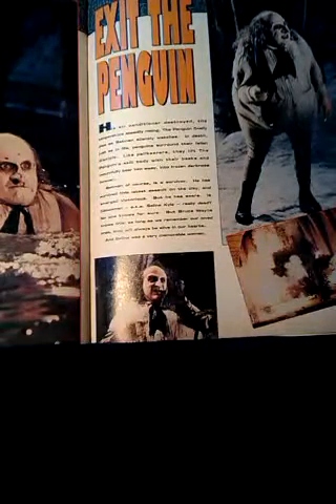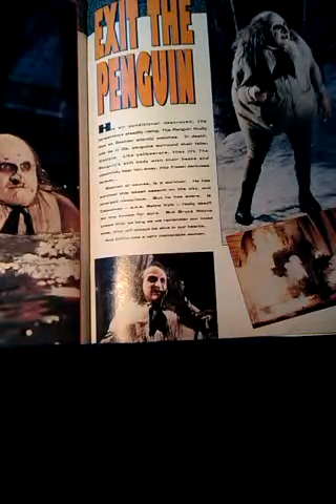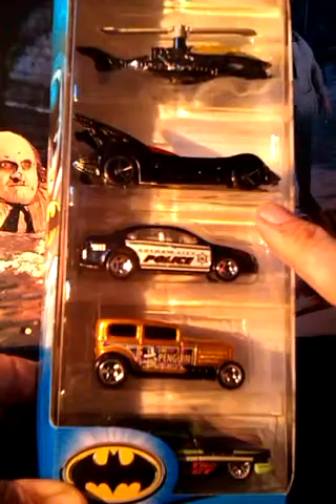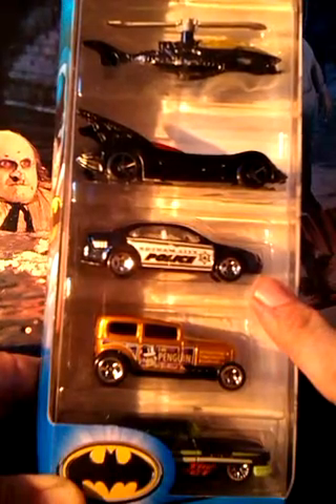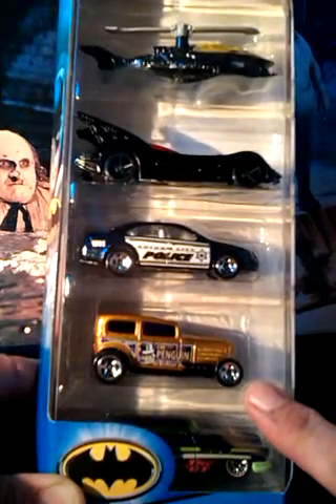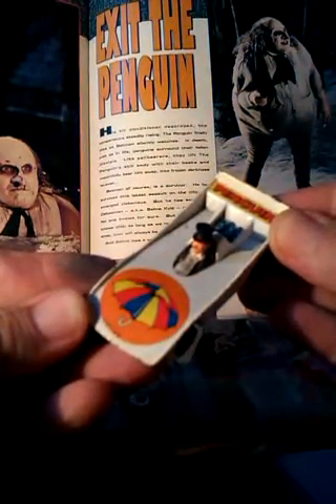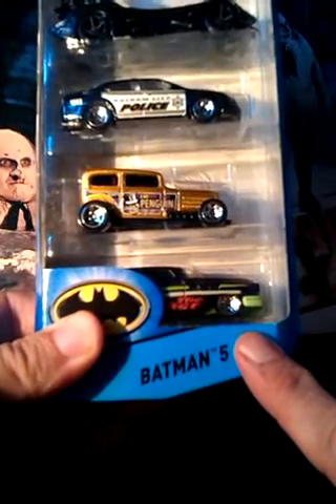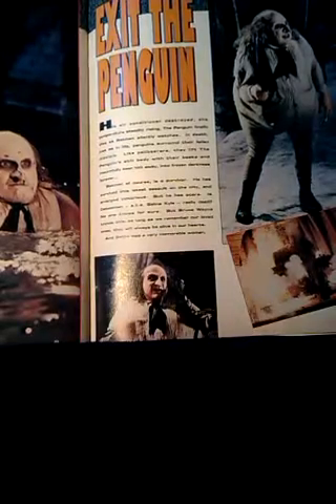BATMAN 5 CAR PACK UPDATE.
This is a look at my latest Batman 5 car pack from Hotwheels.